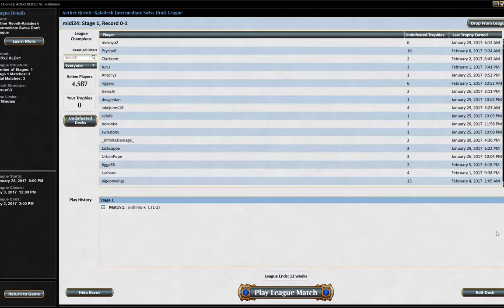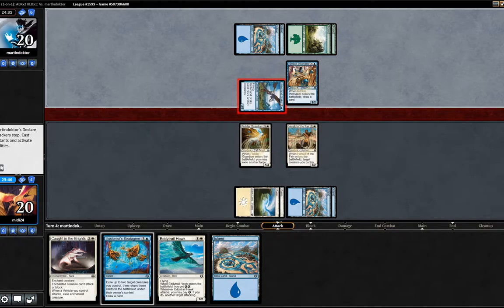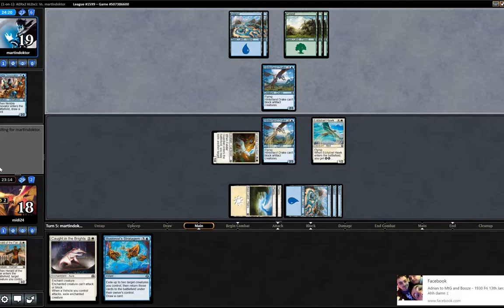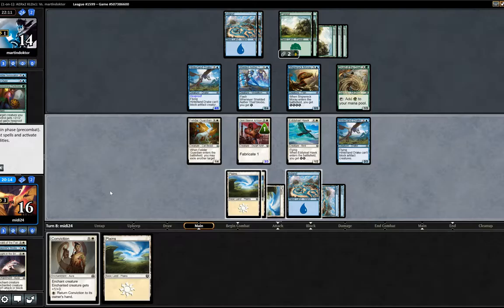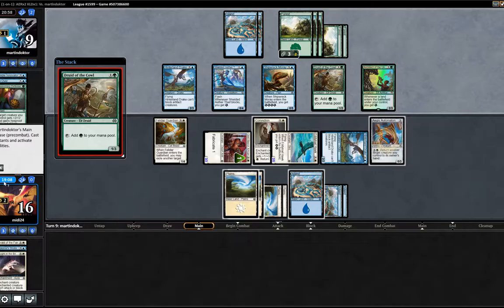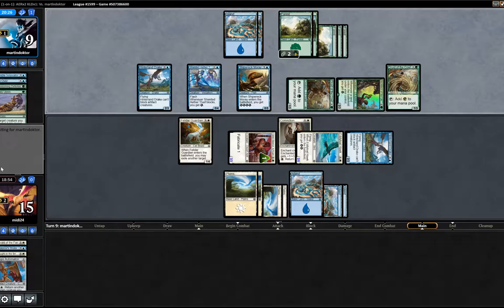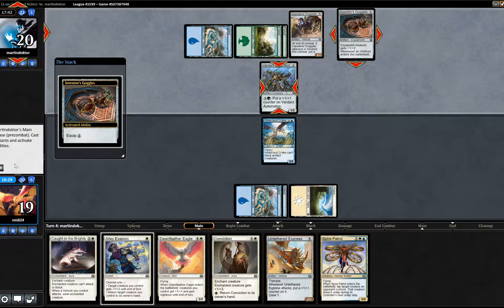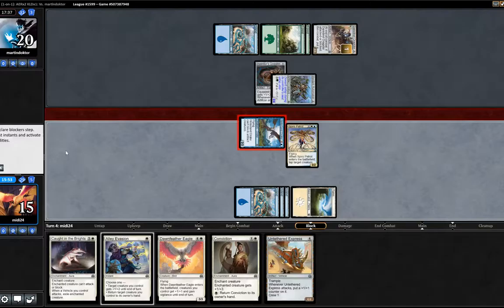AER Draft Round 2 06 02 17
Round 2 of Aether Revolt draft.